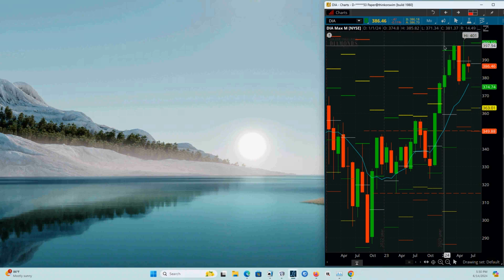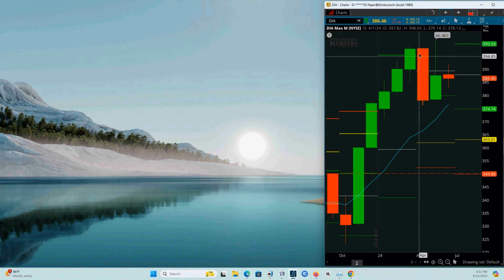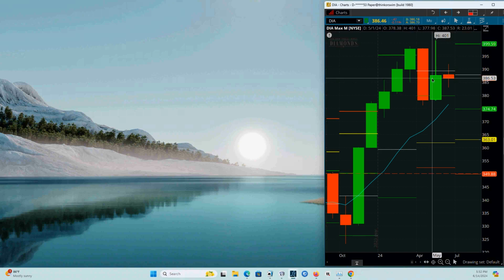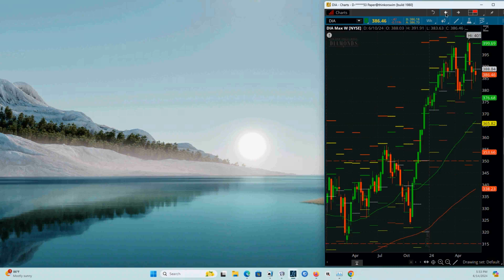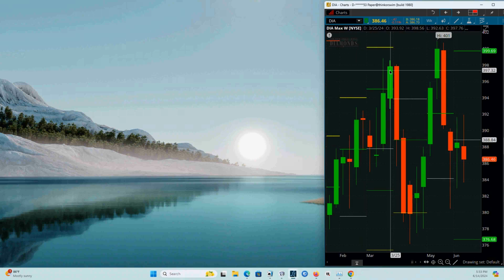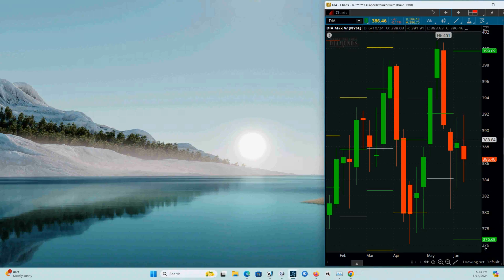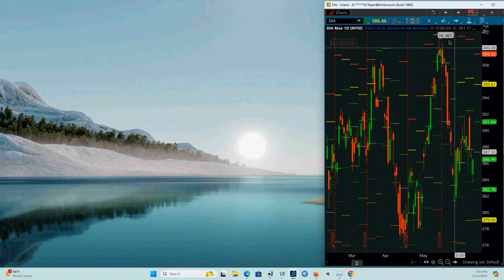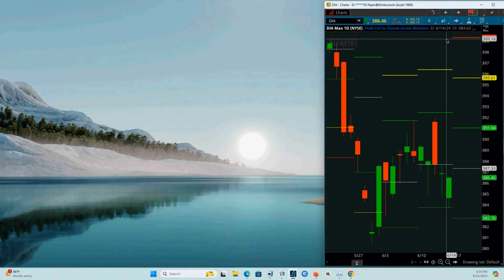DOW 30 Weekly Market Review June 14, 2024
The Dow 30, also known as the Dow Jones Industrial Average (DJIA), is a stock market index that tracks 30 large, publicly-owned blue-chip companies trading on the New York Stock Exchange (NYSE) and Nasdaq. The index is price-weighted, which means that the highest-priced stocks have the most influence. The companies in the Dow are always changing, depending on their prominence within the economy.